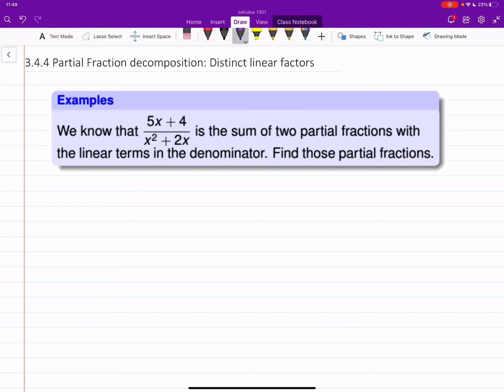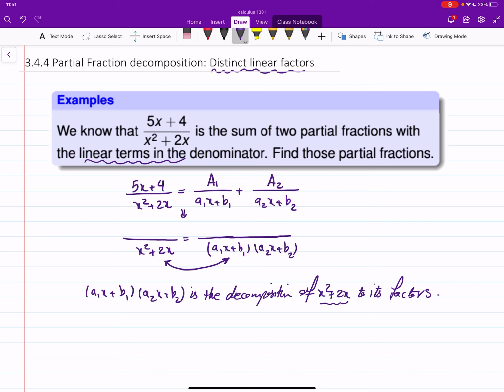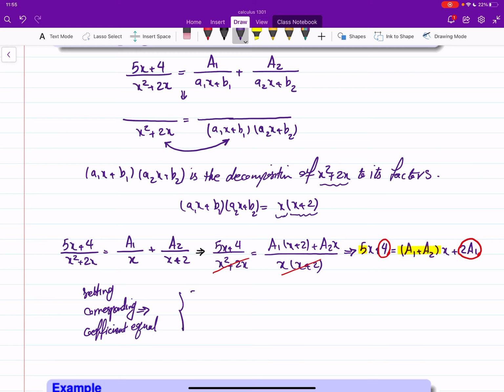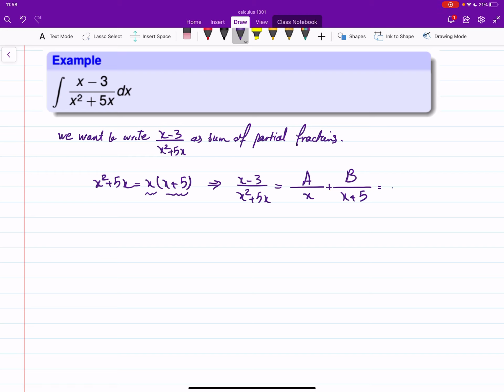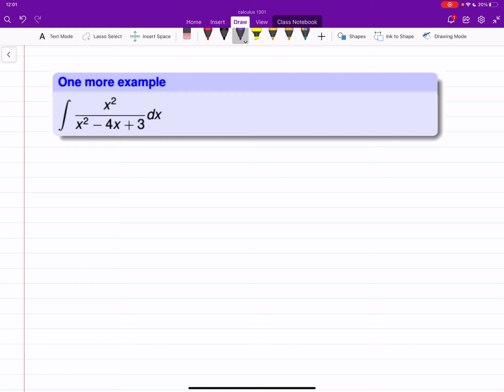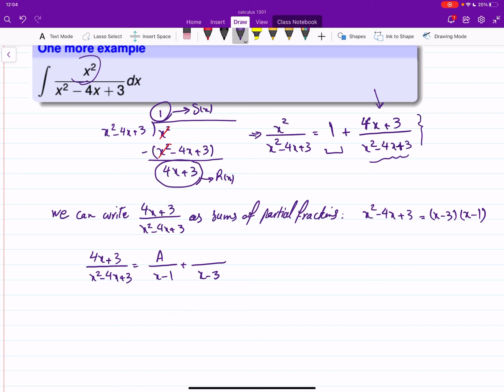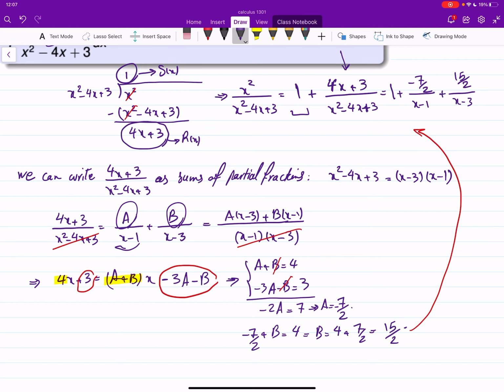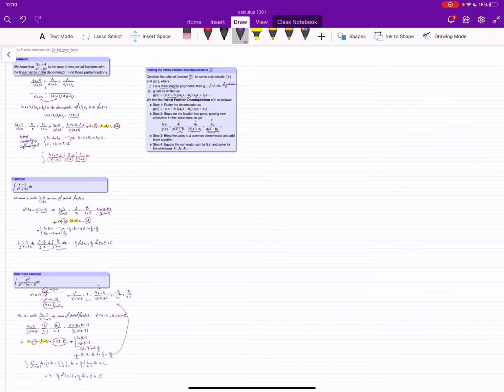Labtube-(Calculus II)-Partial Fraction decomposition: Distinct linear factors